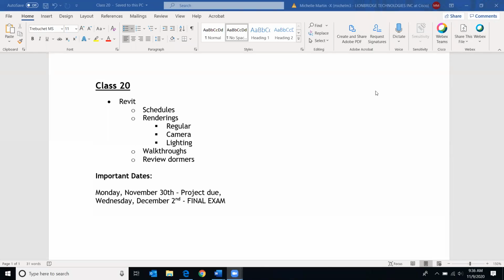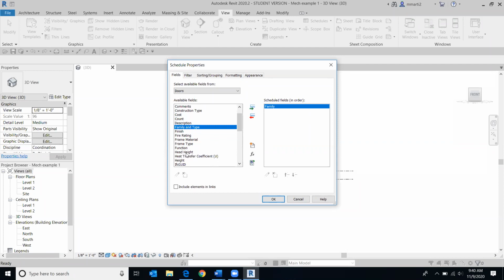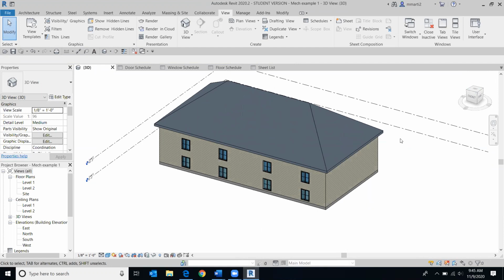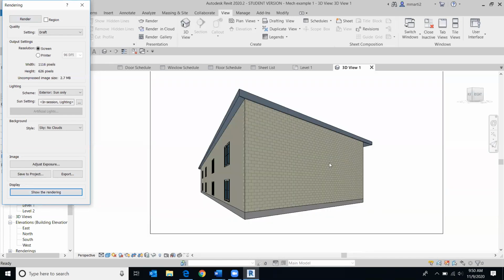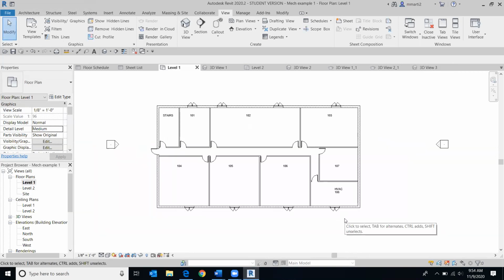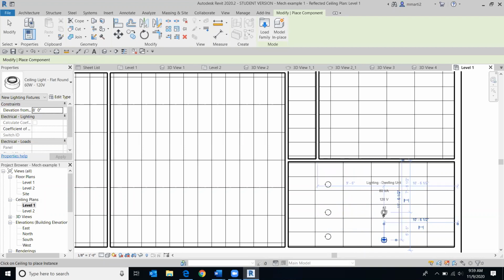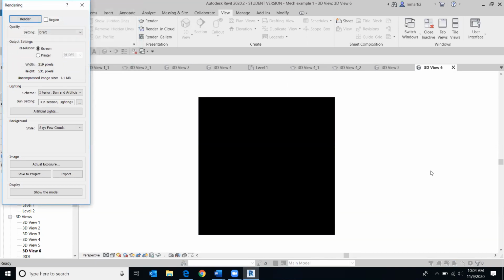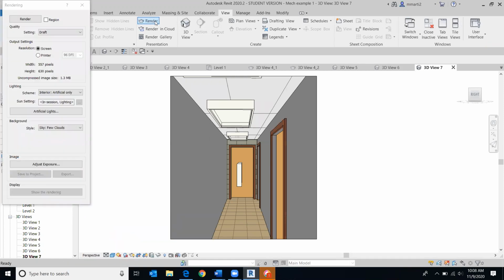DCC Cadd 212 Arch Class 20 Part 1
Revit schedules. Renderings and camera views